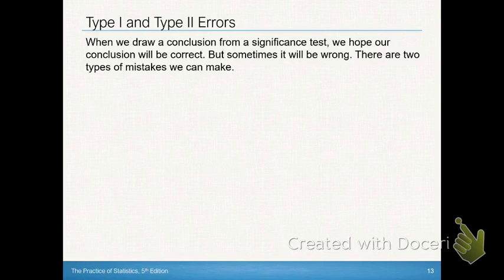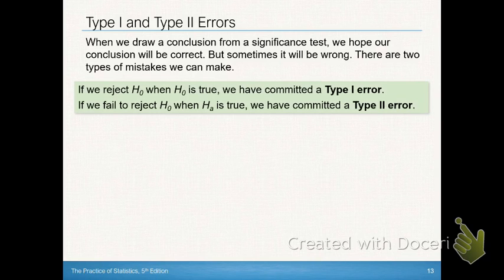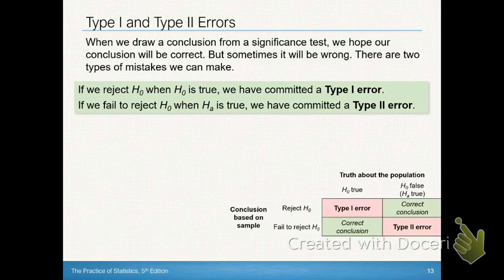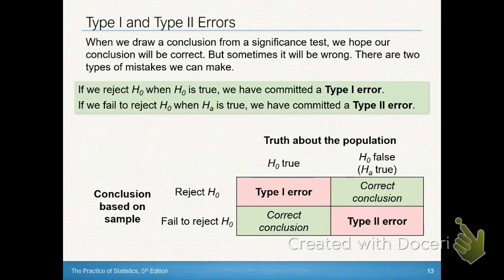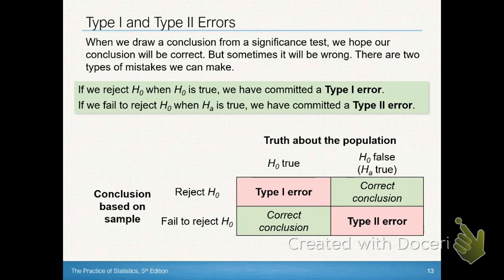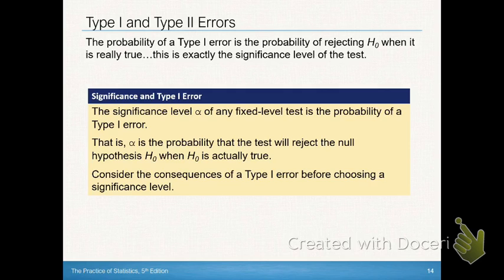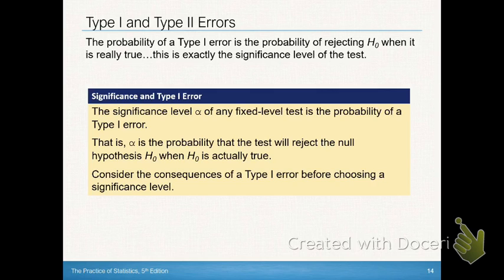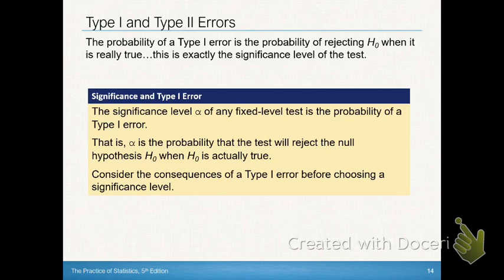6.3.3 Type I and II Error